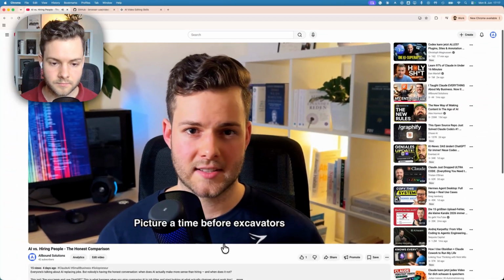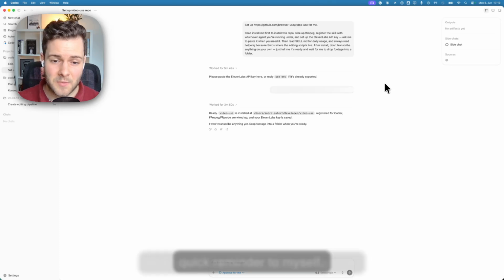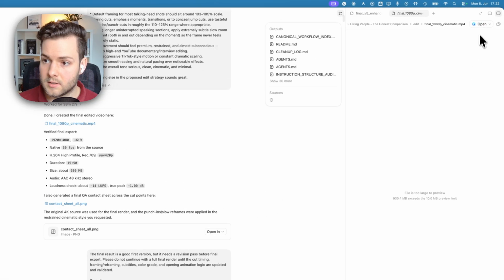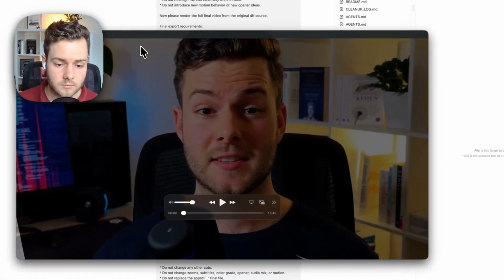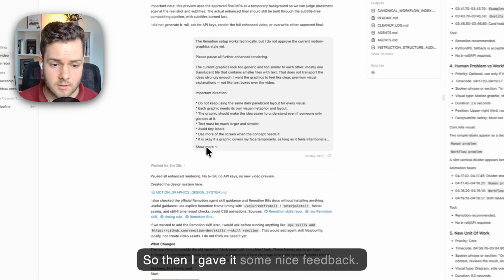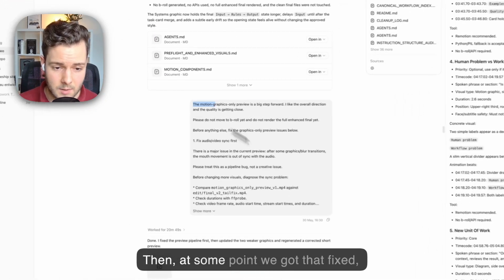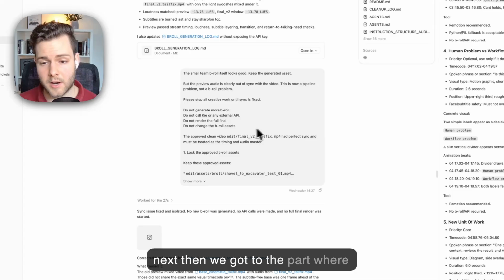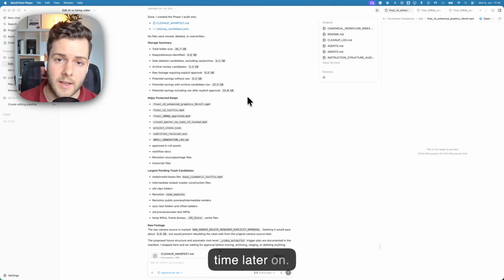I finally REPLACED Premiere Pro with AI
I edited my last YouTube video without touching Premiere Pro, DaVinci Resolve, CapCut, or After Effects. Not even once. The whole thing: cuts, color grading, face centering, zoom effects, subtitles, motion graphics, B-roll. All done through AI.

This video walks you through the entire process, every prompt, every mistake, and the final result.

⏱ TIMESTAMPS
0:00 — The result: what AI editing actually looks like
1:17 — Step 1: Setting up the workflow with ChatGPT
2:41 — First edit: cuts, color grading, centering
6:57 — Adding motion graphics with Remotion
9:43 — Generating B-roll
10:53 — Audio sync nightmare
11:48 — The final render
12:18 — Was it worth it?

🔗 About us: We're a 3-person team (marketer + developer + sales strategist) running a B2B consultancy powered by AI agents and automations. We share what we learn, the tools, the workflows, and the mistakes.